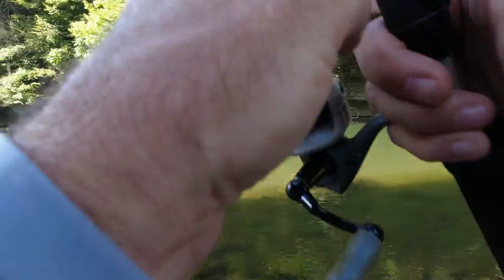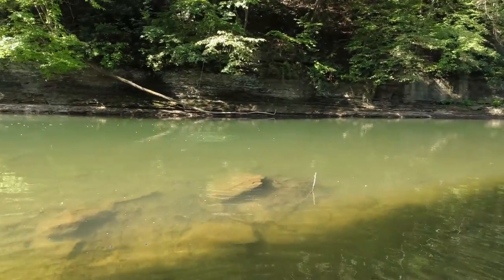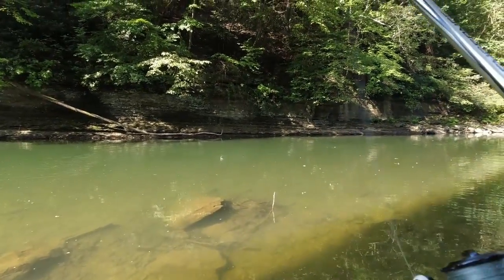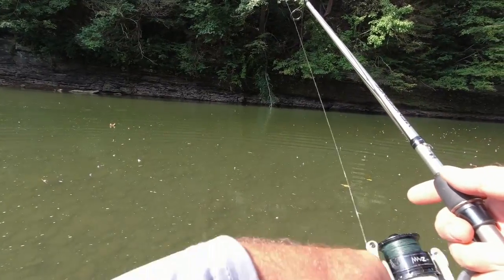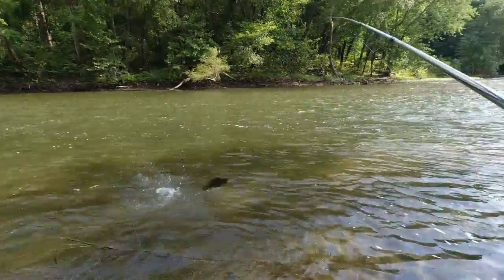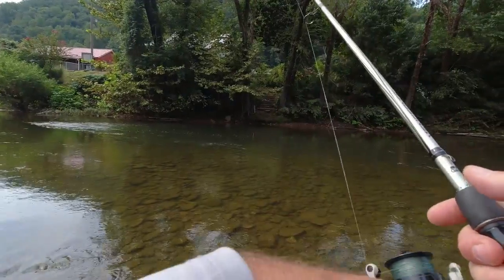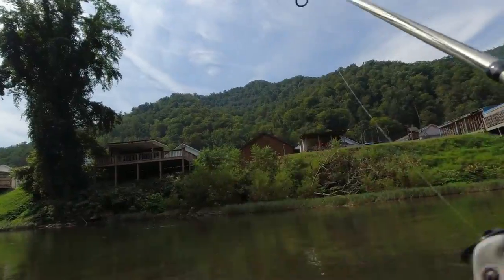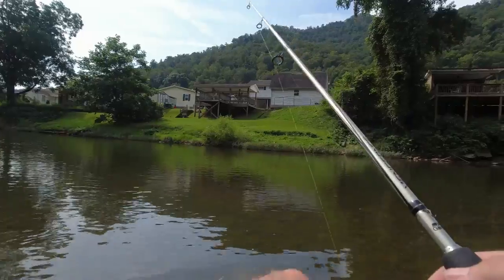Can this Yum Dinger really catch Big River Smallies?